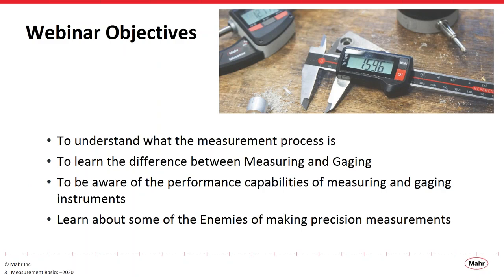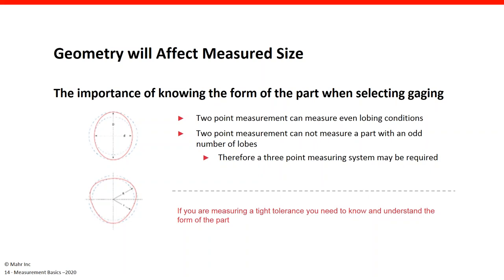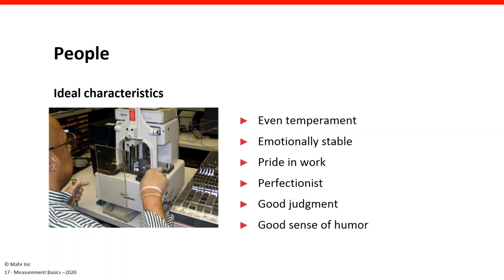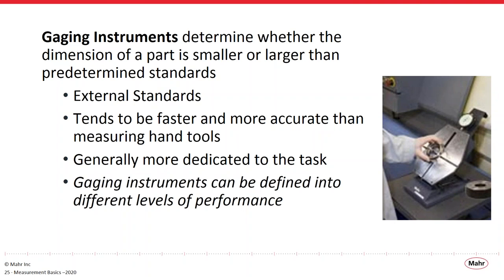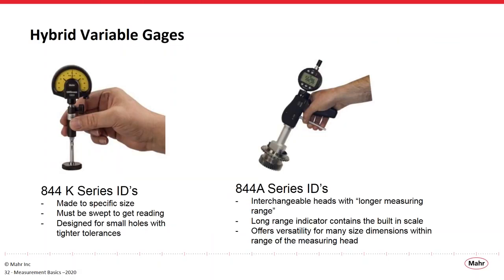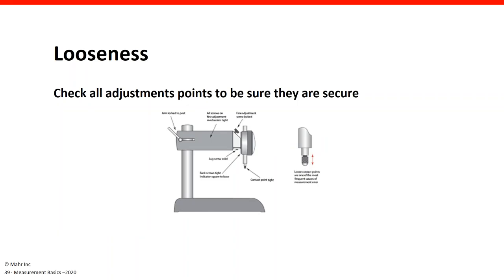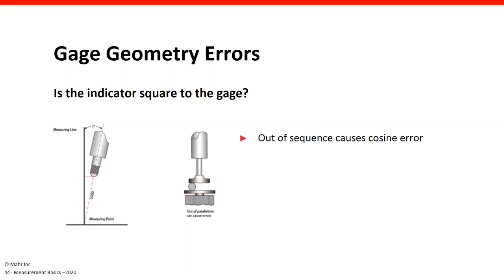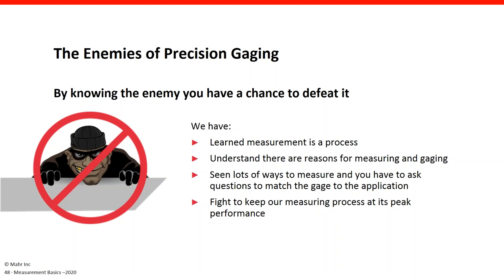Mahr Inc 's Webinar on Basics of Measurement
In this session we will learn about the individual components of the measuring process, SWIPE, and get to understand how each one influences the measurement result. Then there will be a discussion on the difference between measuring and gaging products along with learning what questions to ask in order to choose the correct solution for the application.